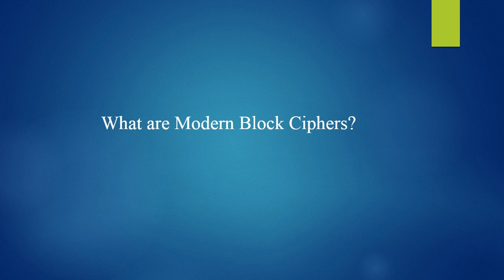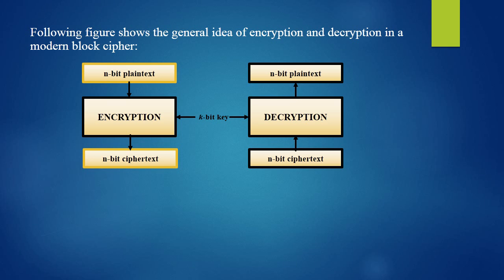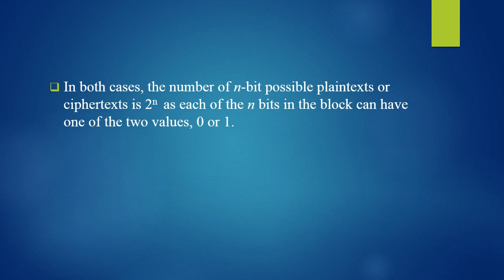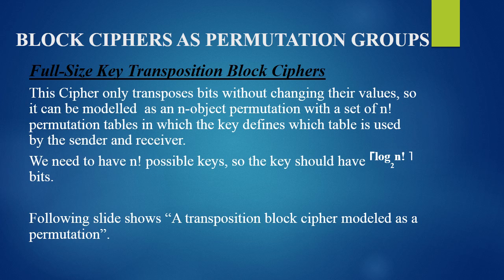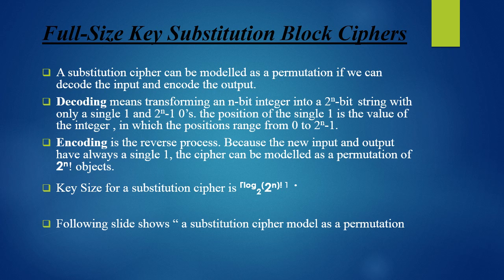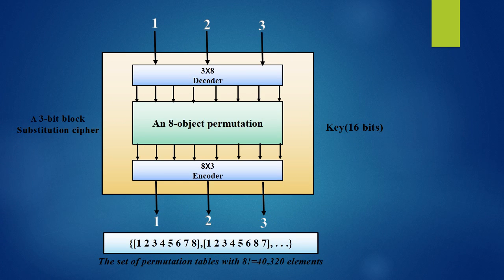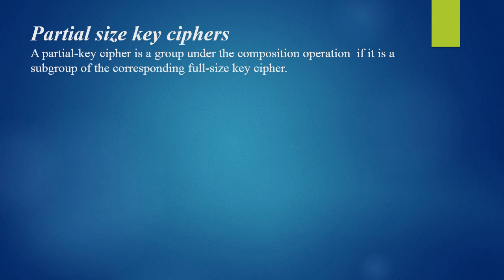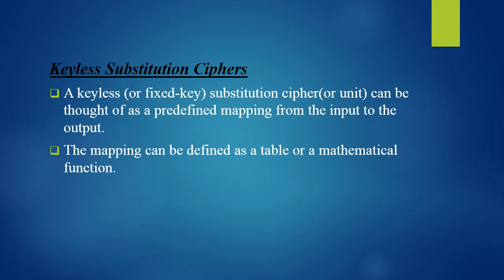modern block cipher